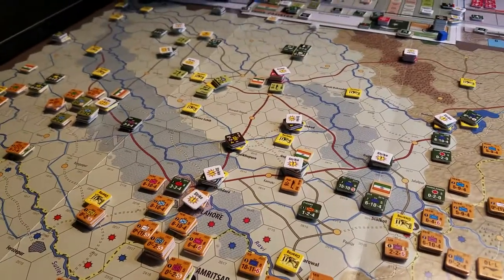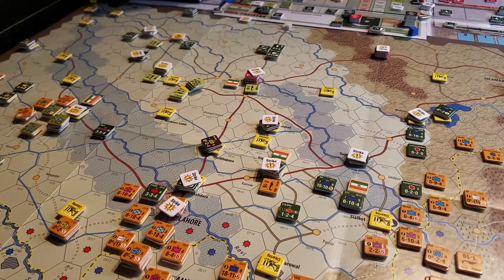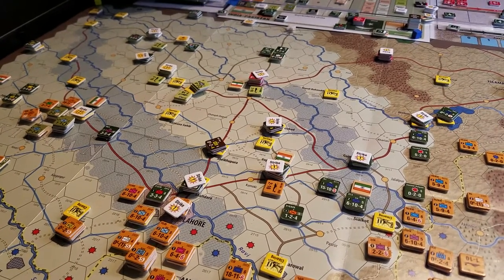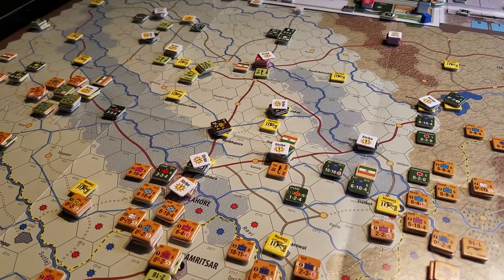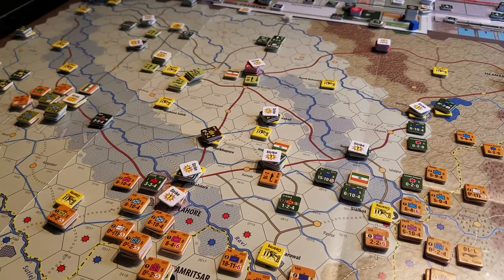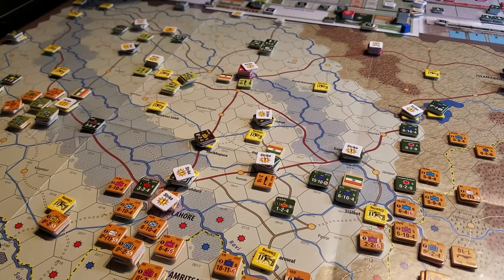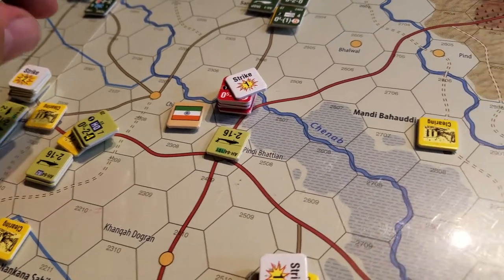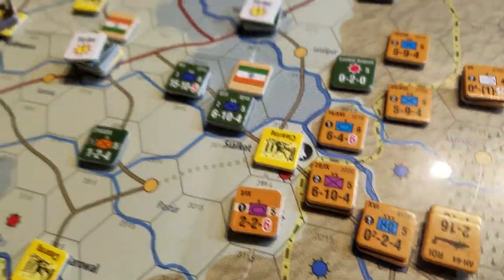NW:IP Loose Nukes #7 Cruise Missiles -Boom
Who doenst love a good CRUISE MISSILING!